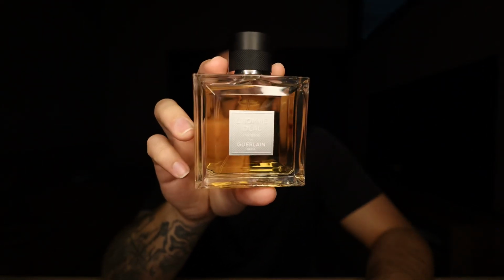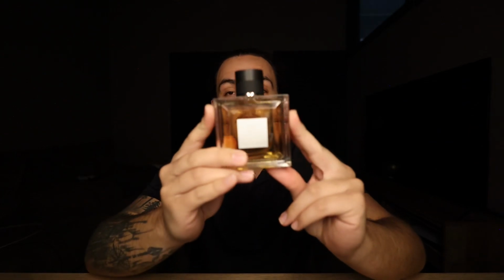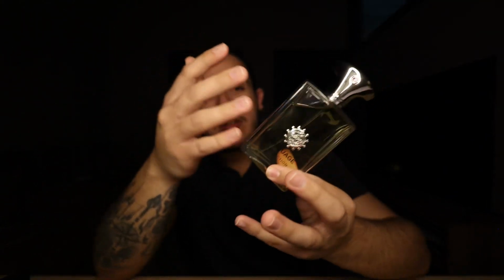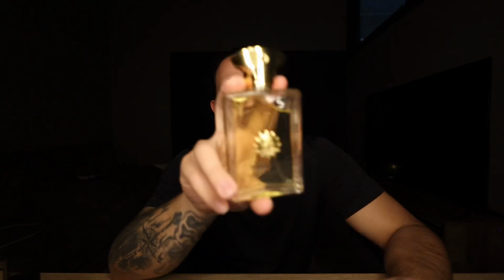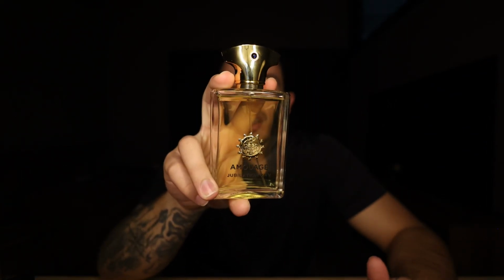BEST Niche Men’s Fragrances for Spring 2025 | Top Luxury Scents to Elevate Your Style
Discover the best niche men’s fragrances for spring 2025 in this ultimate scent guide! Whether you’re looking for a fresh, sophisticated, or unique luxury cologne, these handpicked fragrances will elevate your style and leave a lasting impression. From citrusy and aromatic to woody and floral, these scents are perfect for the warmer months.

🔹 Perfect for date nights, office wear, and casual outings
🔹 Long-lasting, high-quality luxury colognes
🔹 Fragrance notes, performance, and versatility breakdown

If you’re a fragrance enthusiast or looking for a signature spring scent, this video is for you!

Argos Fragrances – Luxury, handcrafted fragrances.